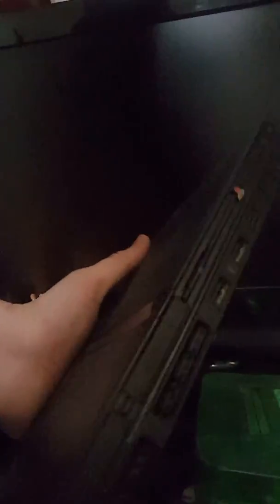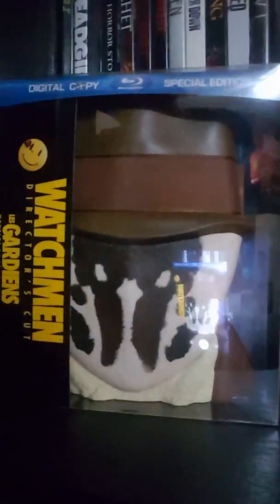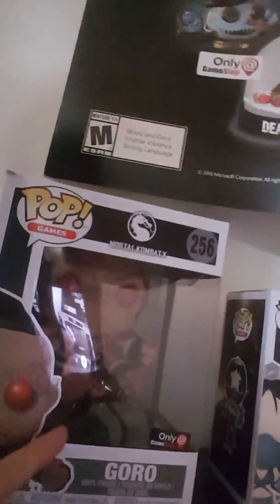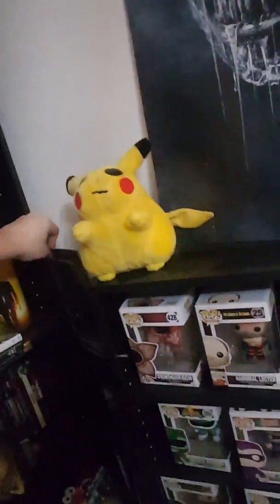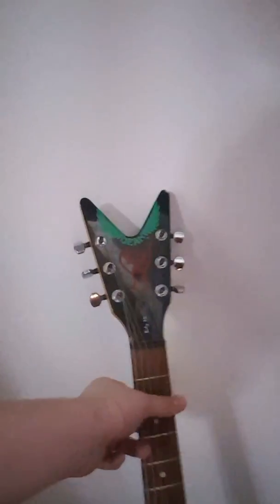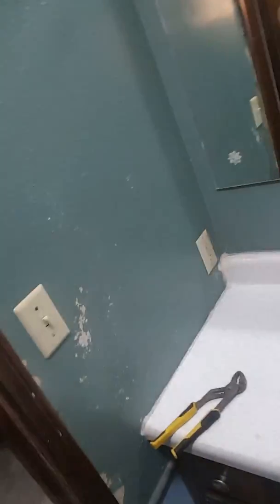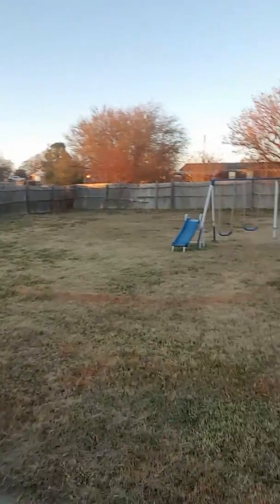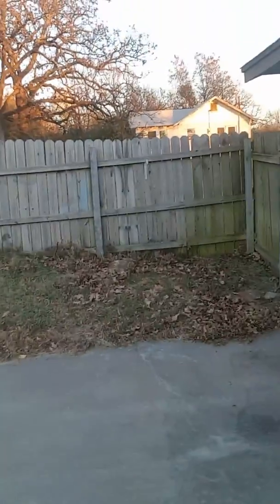VLOG #1: Channel Update #1